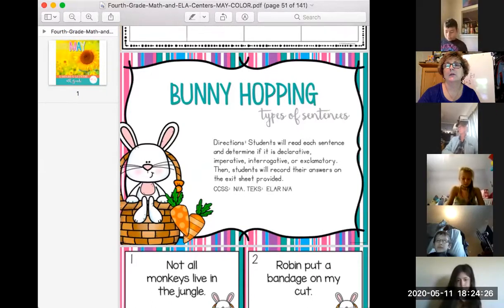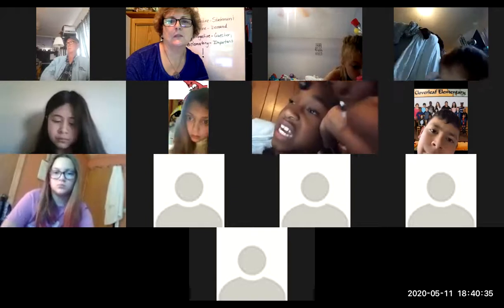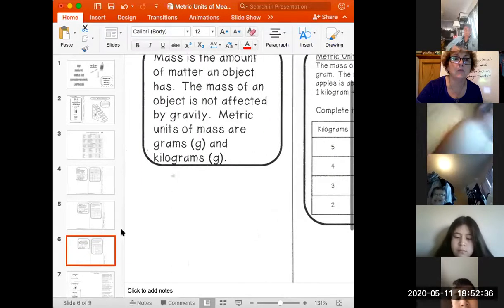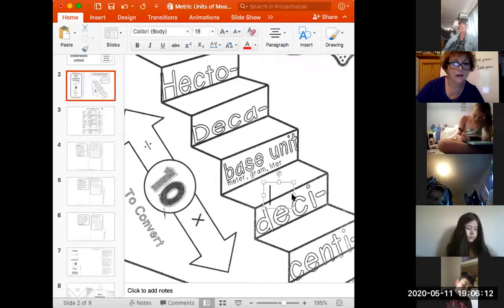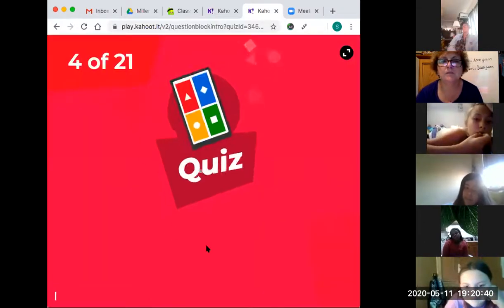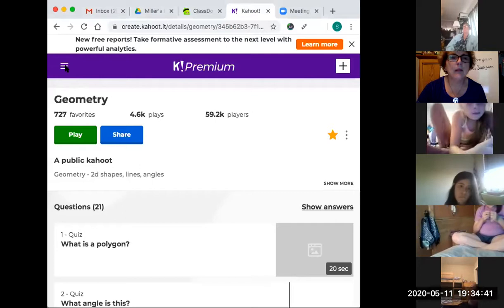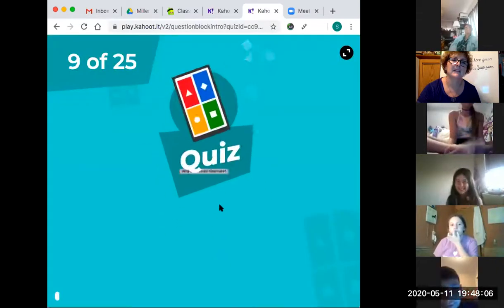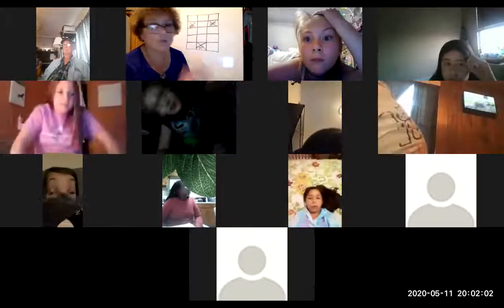Miller's Zoom Class 5 11 20